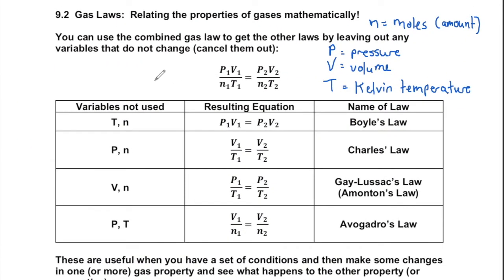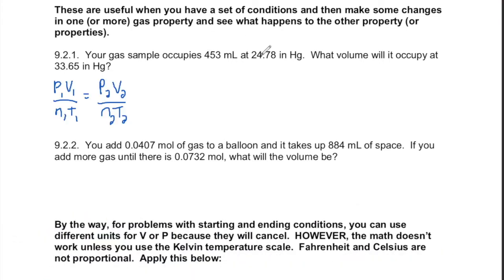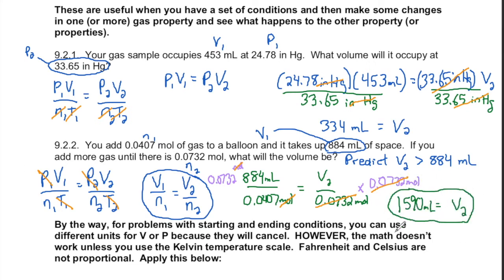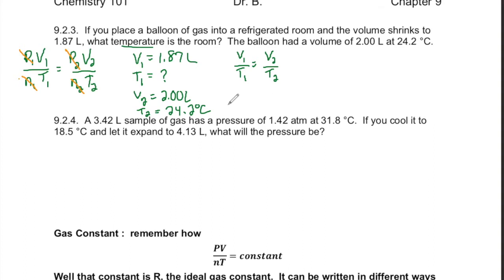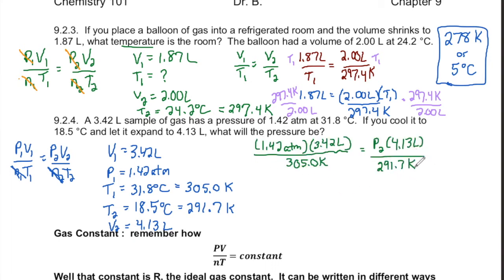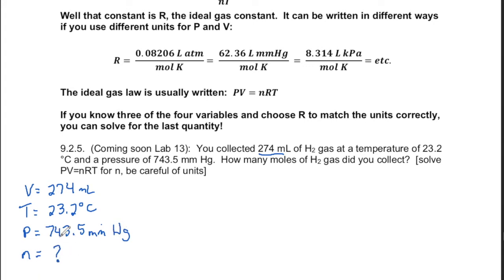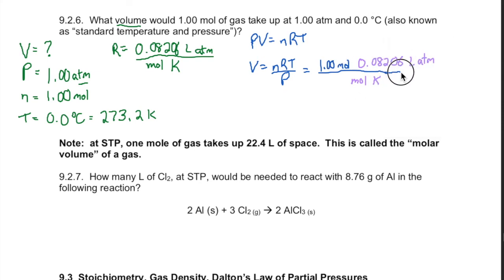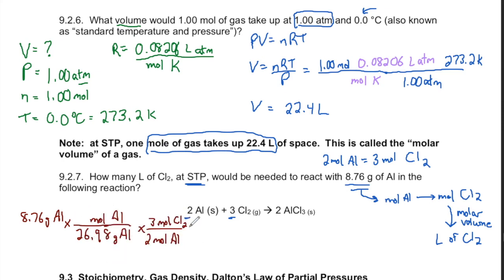2021 Chem101 Lec9.2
The combined gas law and the laws that make it up (Boyle's Law, Charles' Law, Gay-Lussac's Law, Avogardo's Law). Also the ideal gas law.